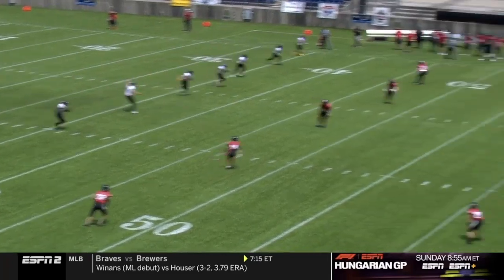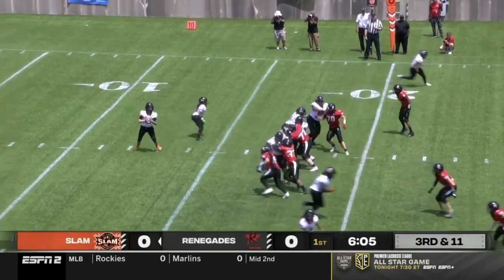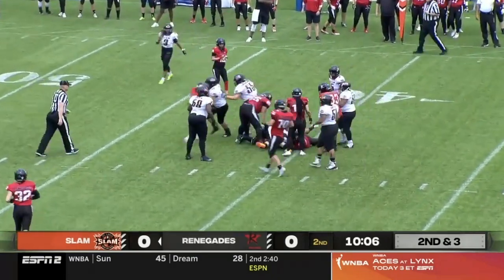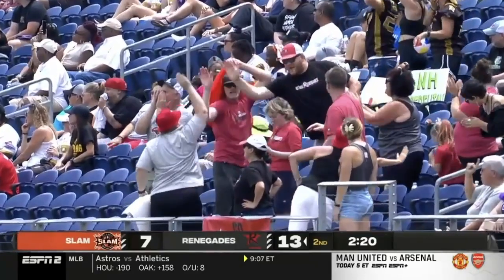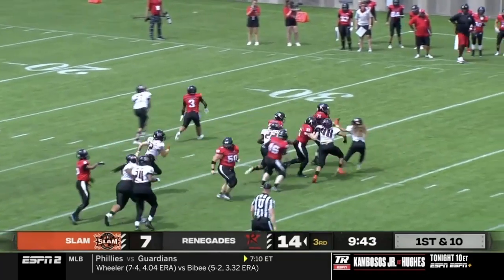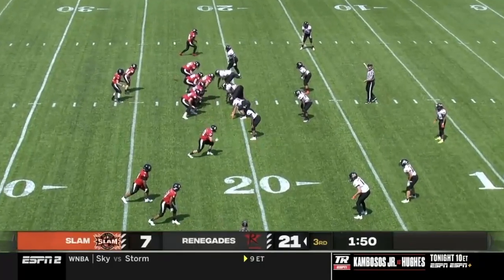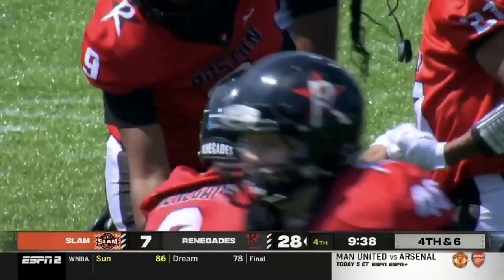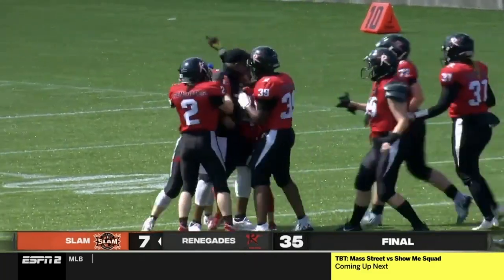2023 WFA Pro National Championship: Boston Renegades vs. St. Louis Slam Highlights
This video is an original broadcast and production of ESPN2. I have claimed no ownership of this material, nor profit from it in any way. This video is intended for historic archival and educational viewing purposes only.